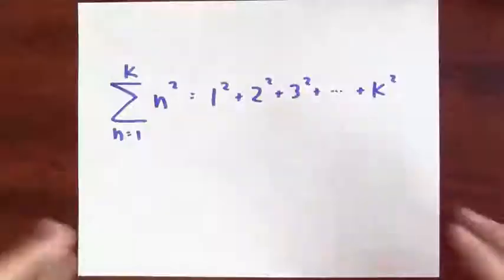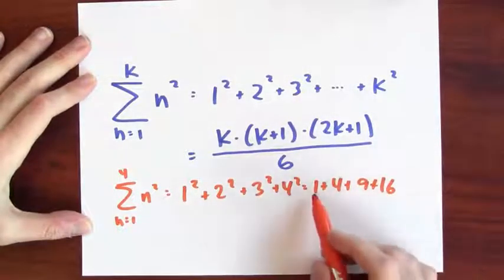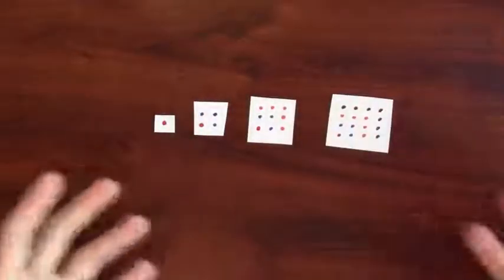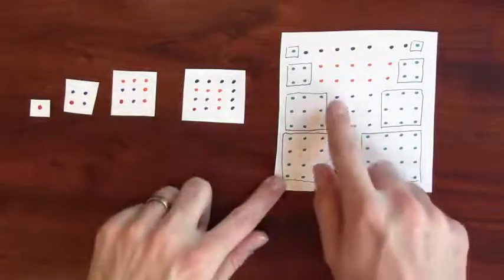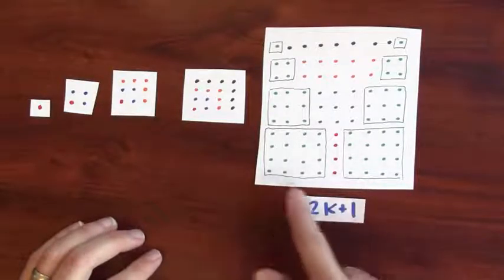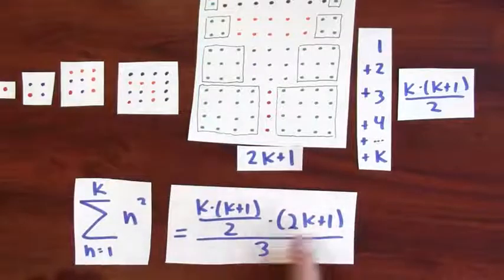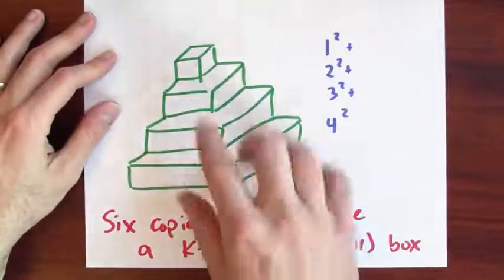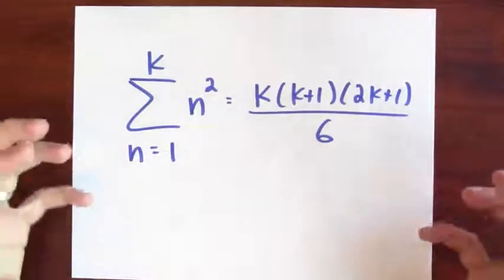11 - 5 - 11.04 What is the sum of the first k perfect squares [647]